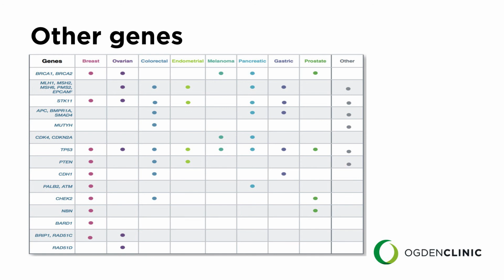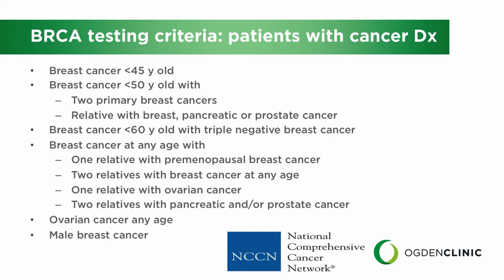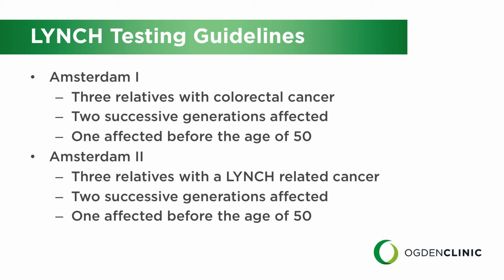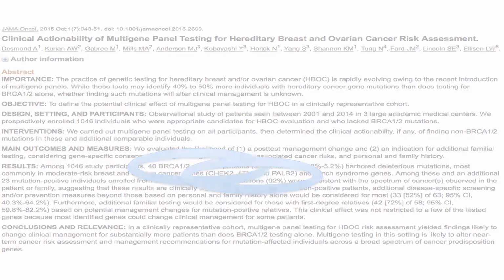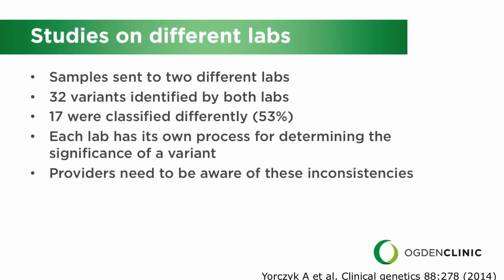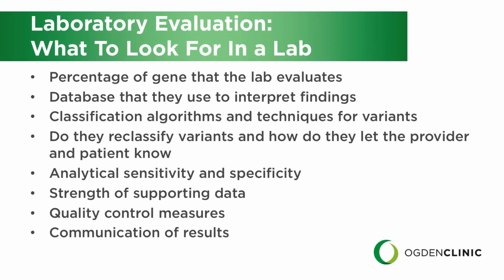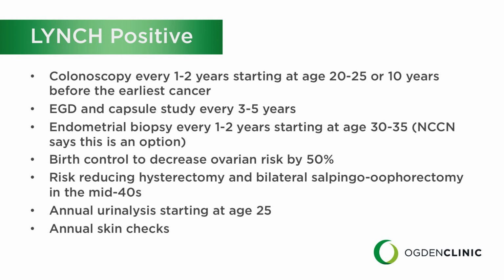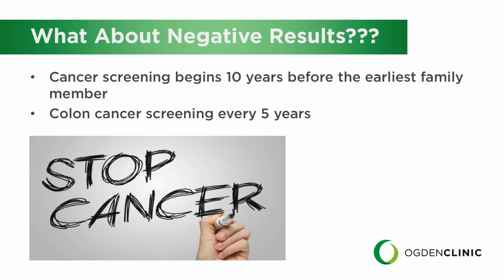OC Doctors Discuss Screening for Hereditary Cancers | OSMS Conference 2017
Dr. Amber Bradshaw-Whitear and Dr. Megan Grunander spoke at the Ogden Surgical-Medical Society Conference on May 16, 2017 about screening women for gene mutations to prevent hereditary cancers.